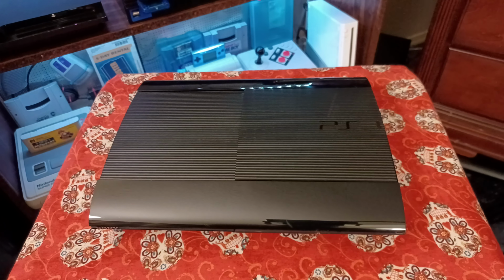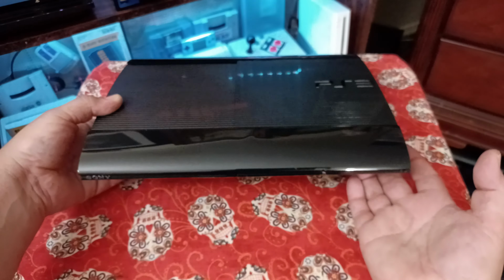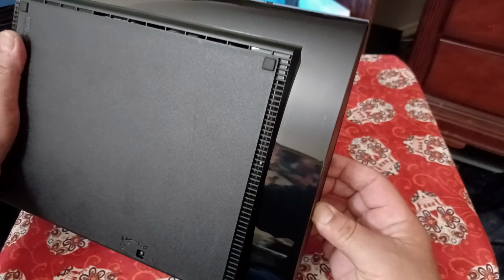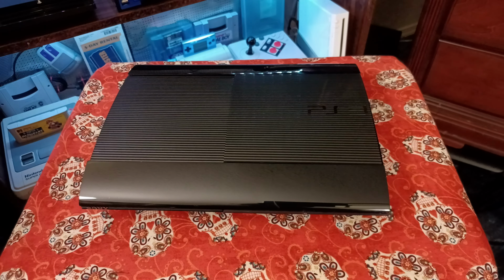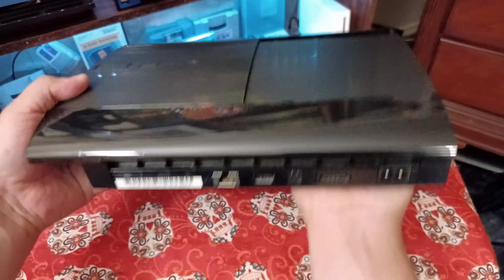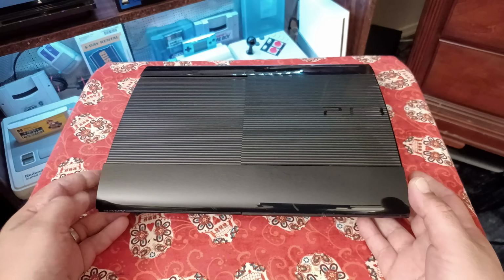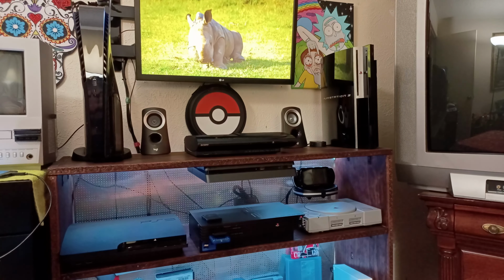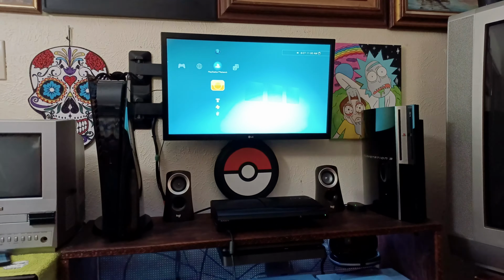The Playstation 3 Super Slim Is Not Ugly | Joe's Retro World 2023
The Playstation 3 uses the same power cord and hdmi as the ps5. So I just moved the cables over to use on the ps3. I say this wrong in the video. Thank you for stopping by.